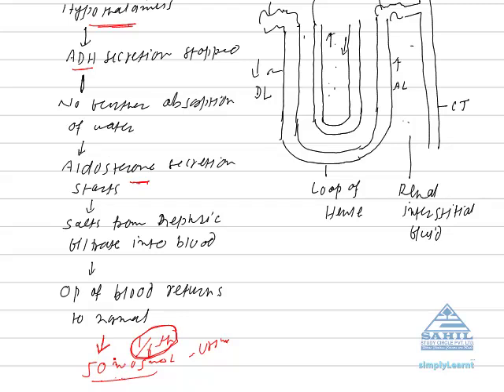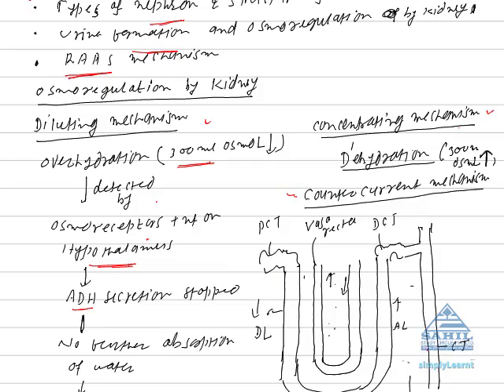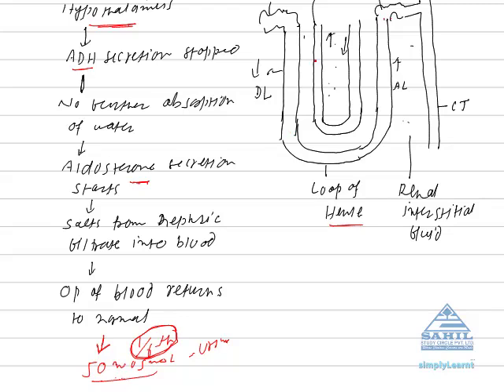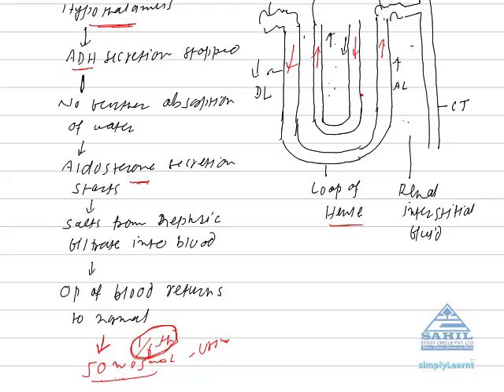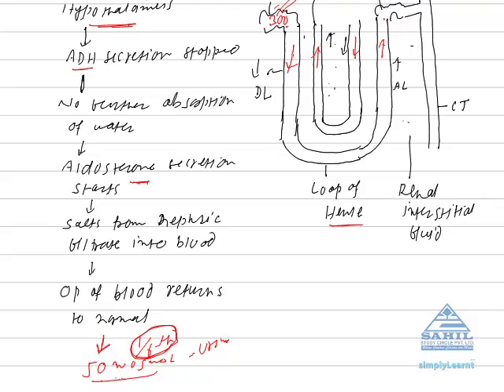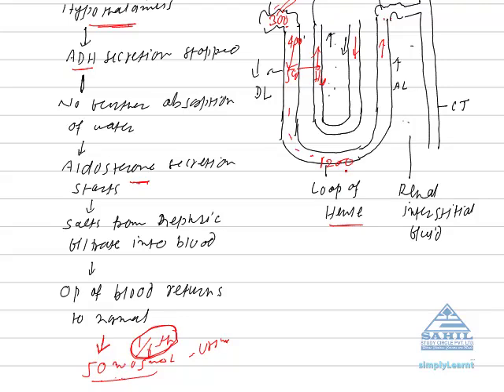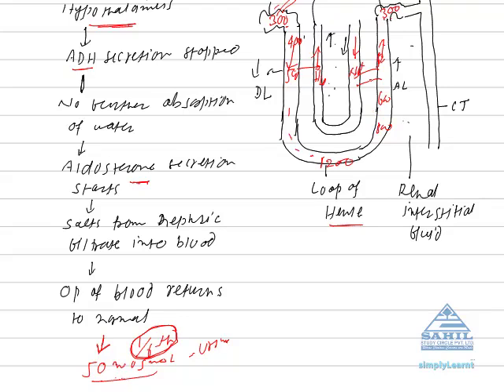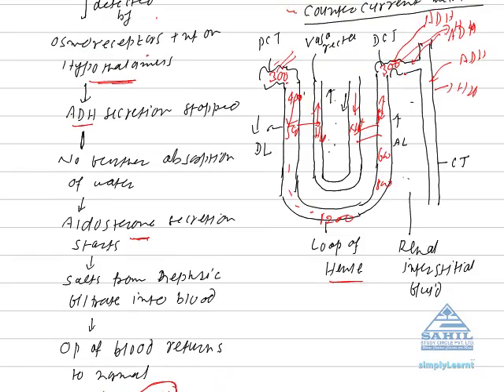Excreation and Osmoregulation-2 at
This video briefly describes all the important topics of Excreation & Osmoregulation in animals that is asked in various entrance examinations like AIPMT, DPMT, AFMC, Manipal etc. This video has been created jointly by SimplyLearnt and Sahil study circle to enable students to crack the entrance examinations.